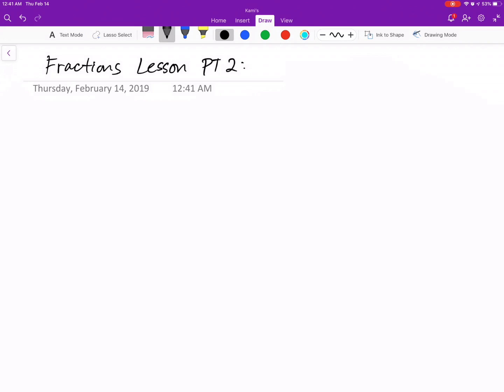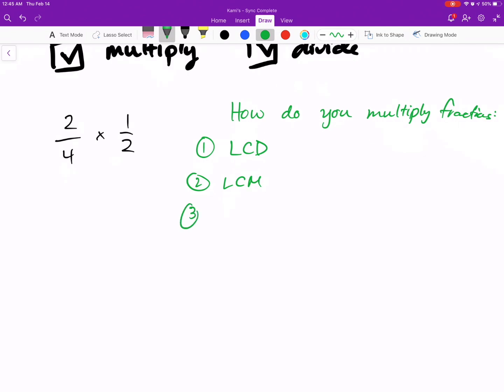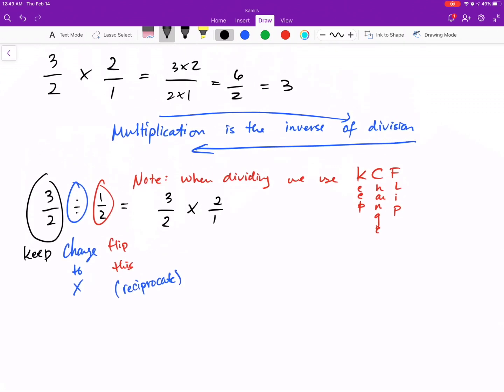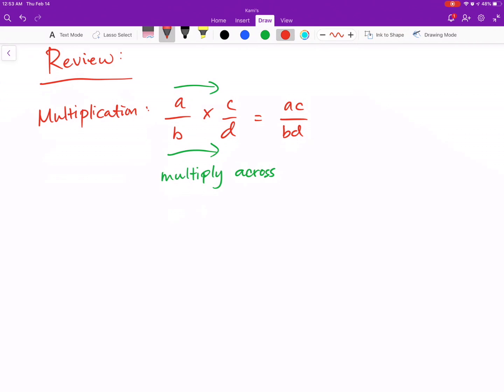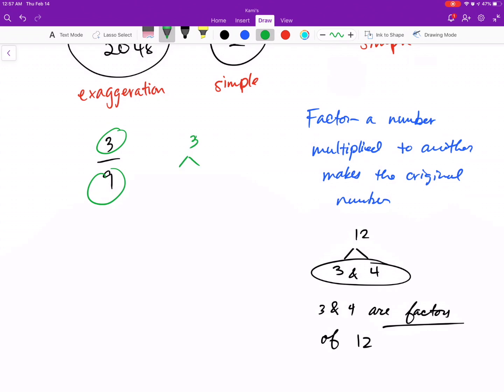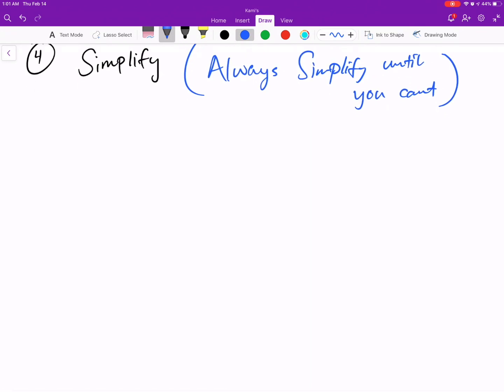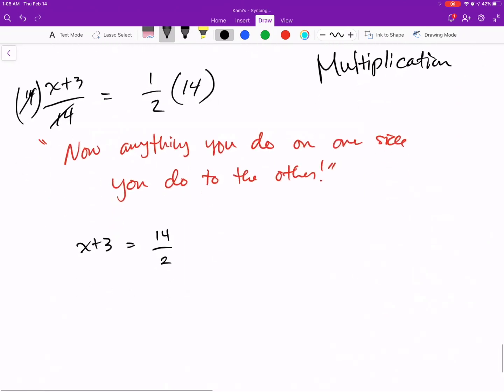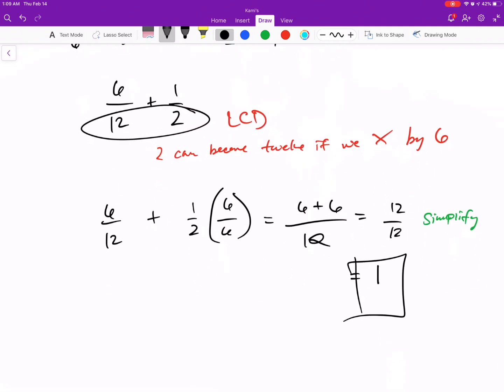Fractions Part 2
Here we talk about Multiplication and Division of fractions.